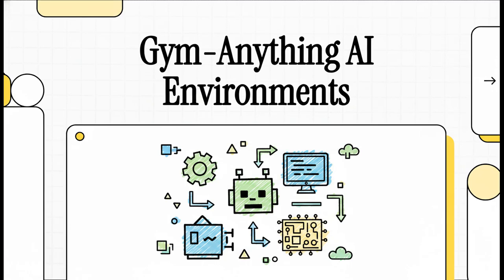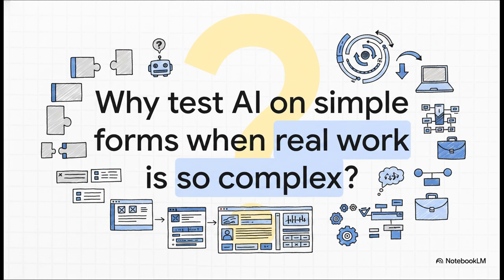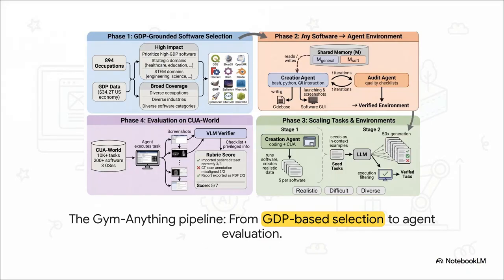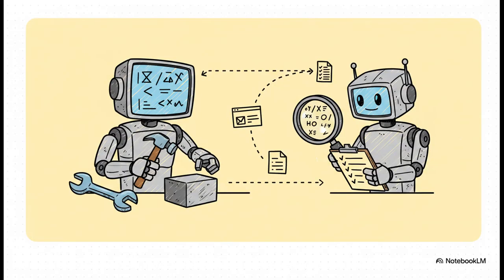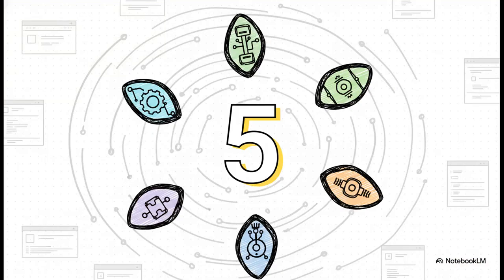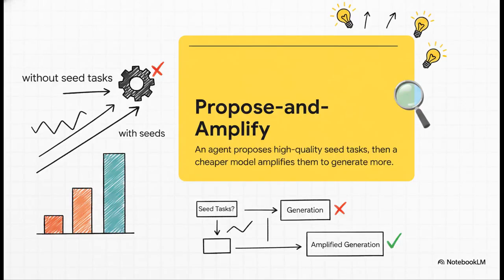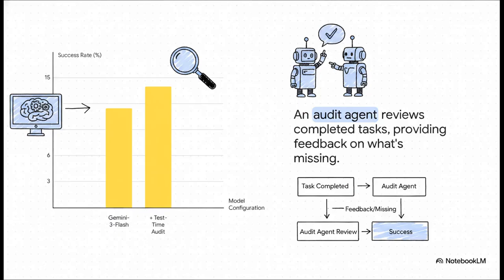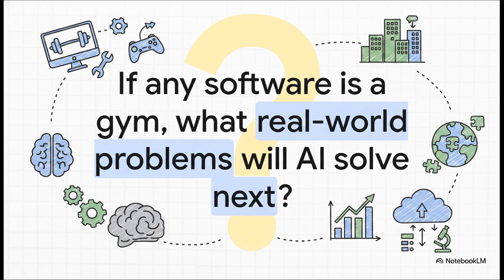Gym-Anything: Turn any Software into an Agentic Environment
"Gym-Anything: Turn any Software into an Agent Environment"

NOTE: Video is generated using Google Gemini & NoteBookLM. It is known to hallucinate, so please double-check.